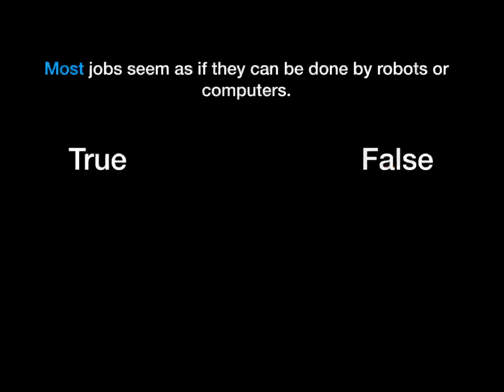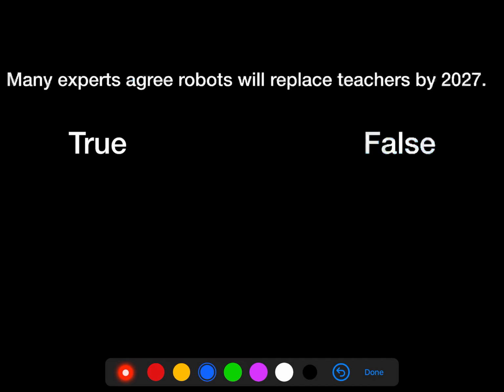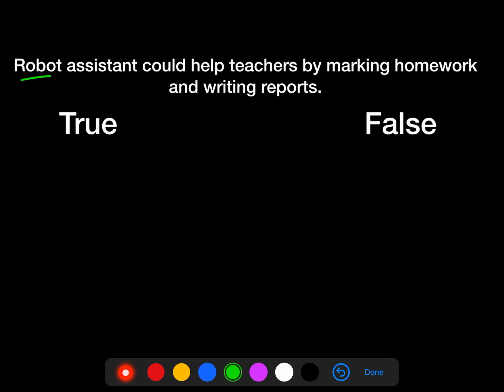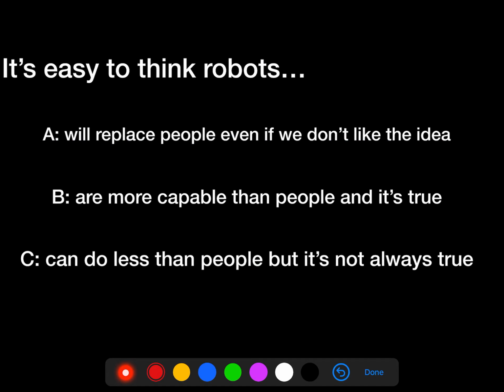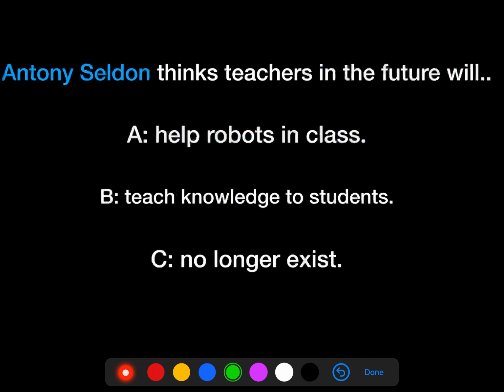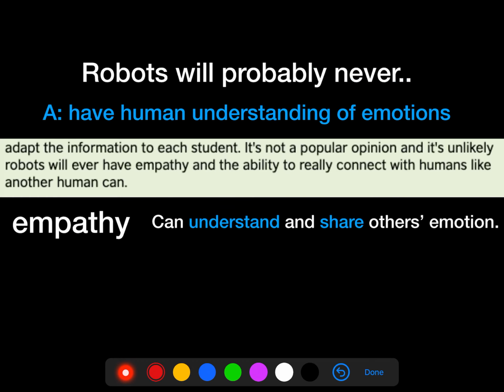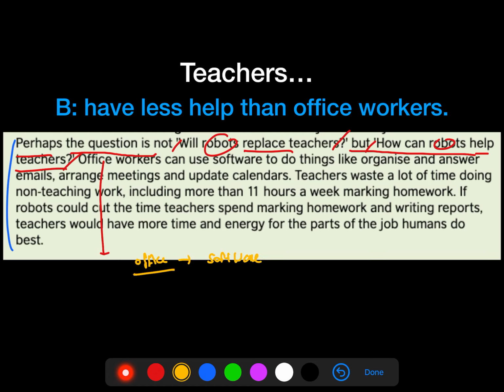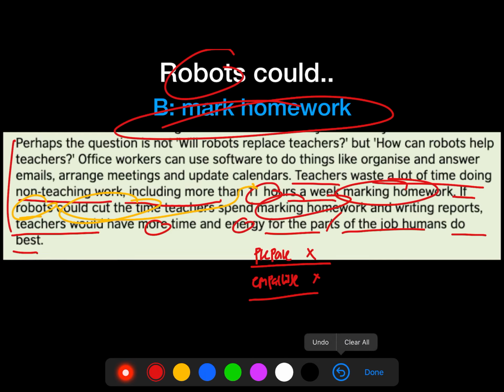Reading practice pt.2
Have you ever imagined learning English by a robot teacher?
Read and improve your reading skills with 3 types of questions!